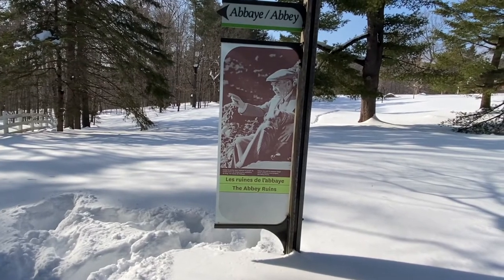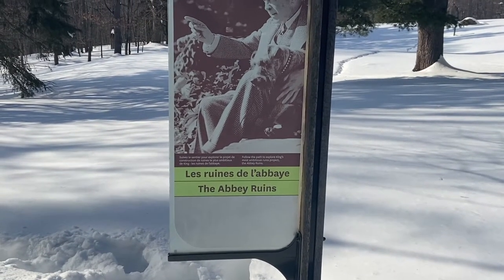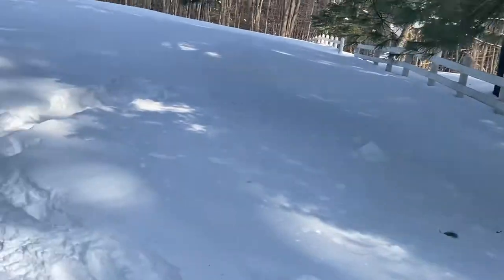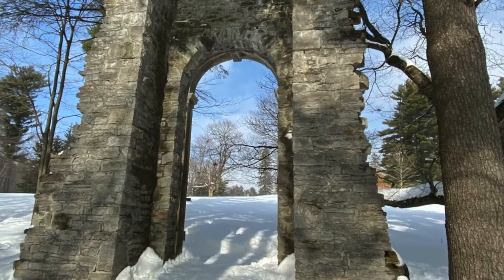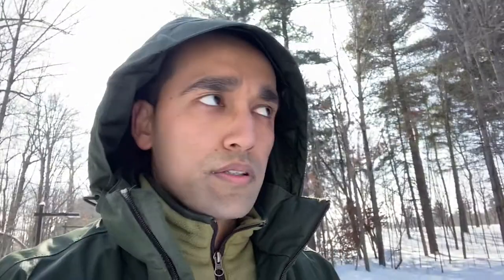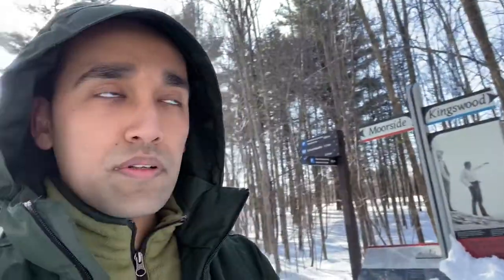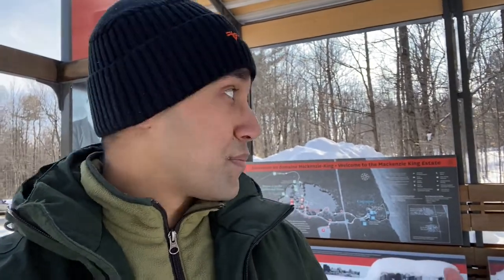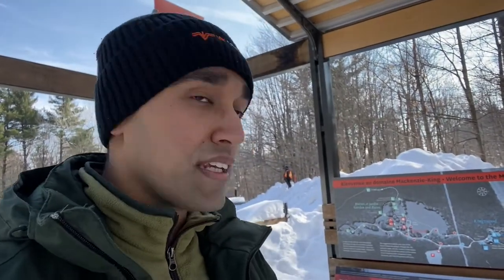VISITING THE ABBEY RUINS AT MACKENZIE KING ESTATE IN GATINEAU PARK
BIGZ and MAXROCK are back with another video where we show you the famous abbey ruins LOCATED at the Mackenzie King Estate in the famous Gatineau Park. From what I hear, this ruin is a historical landmark that I didn't even know of until today when I googled it LOL

But check this one out! I managed to visit a historical landmark thanks to my buddy MaxRock🙂

Also I didn't break any bones of my body LOL

If you like this video then please share with family and friends.